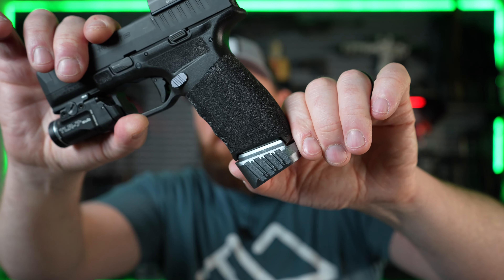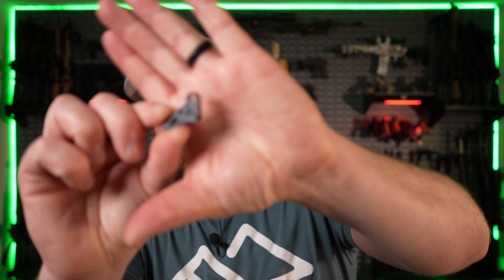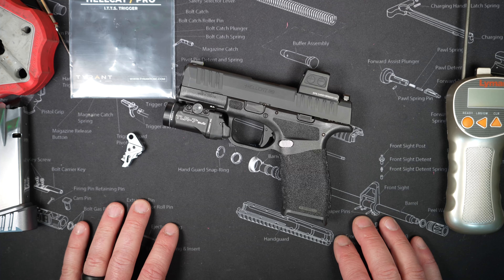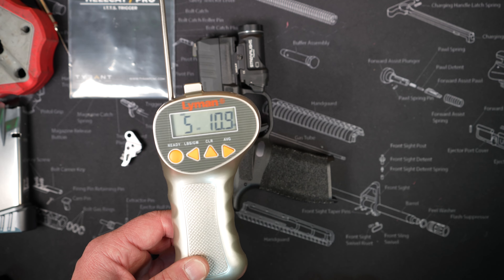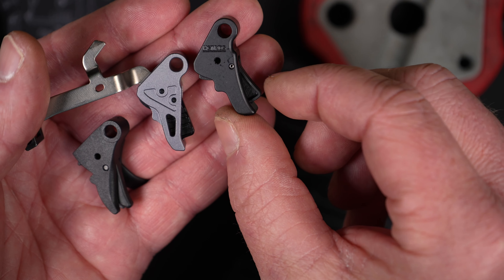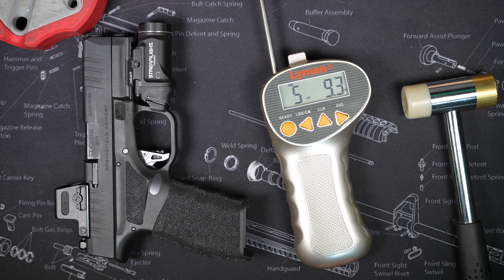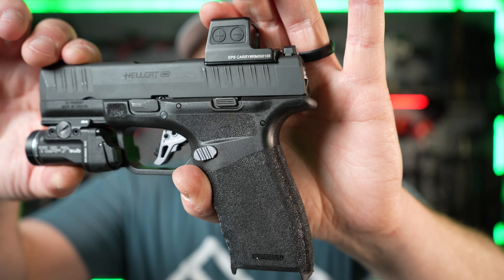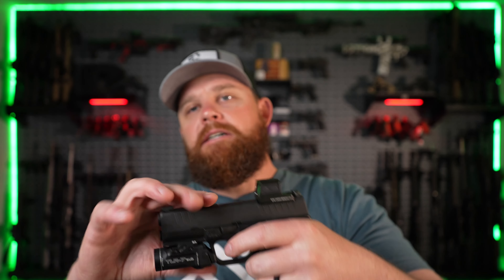New trigger for the hellcat and hellcat pro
I got Tyrant cnc's new trigger shoe for the hellcat and hellcat pro. This thing looks and feels great. Install is easy and its a big improvement over the factory trigger shoe.

Follow the “build list” link below for the stuff I used.

This video is for educational and entertainment purposes only, while following YouTube Community Guidelines. Correct gun safety regulations and rules have been taken into account and put into action. All footage at the range is at the consent of the shooting range, or was taken at a private range. This video is not a promotion for selling firearms. All firearm modifications are from common, established manufacturer’s that create safe firearm parts and accessories. This video is not showing how to modify the rate of fire from semi-automatic to automatic, it is simply displaying a replacement for factory parts. Such modifications made do not change the safety of the gun, and does not affect the potential risk of harm or death.